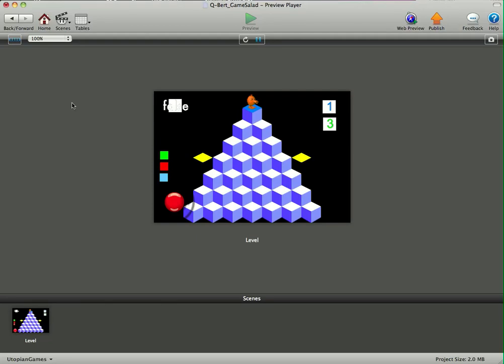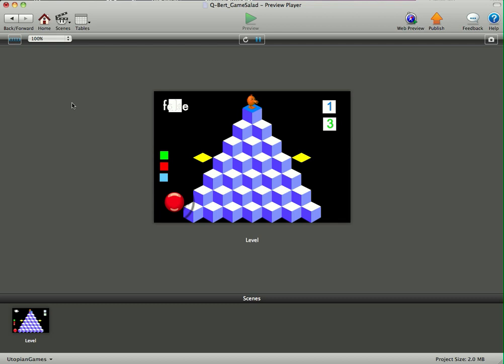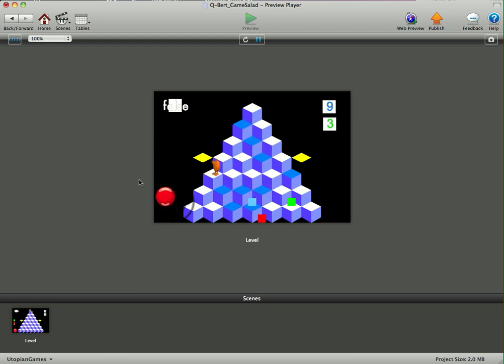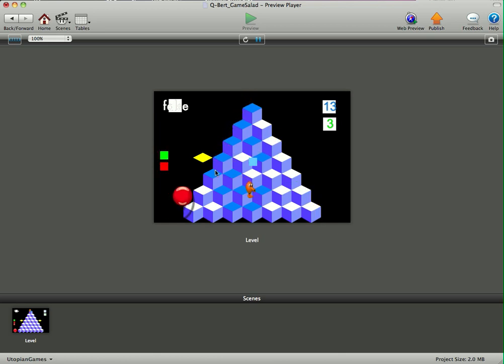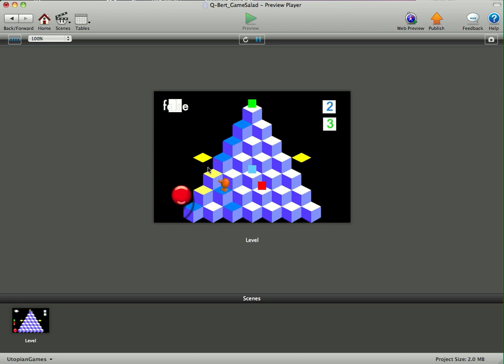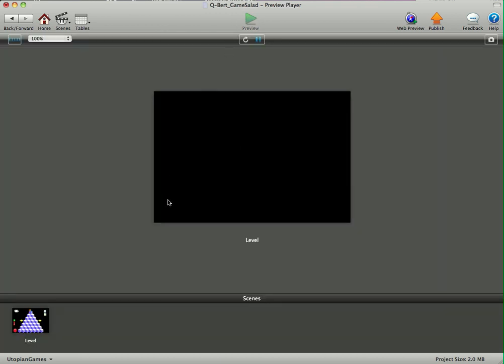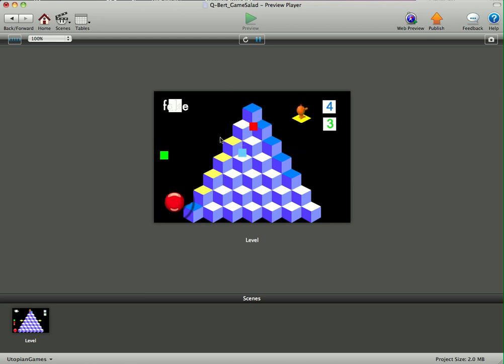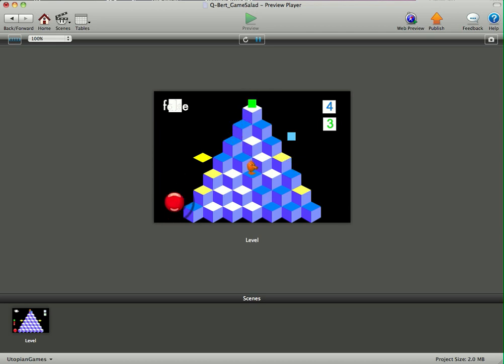GameSalad_Q-Bert.mov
Free GameSalad Q-Bert available now over at DeepBlueApps.com